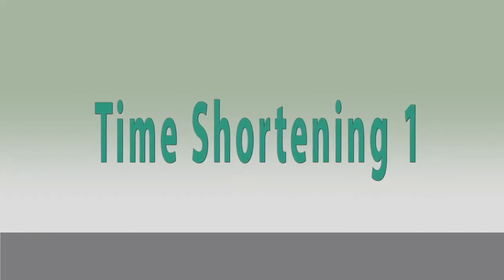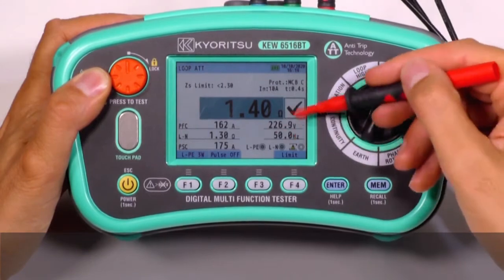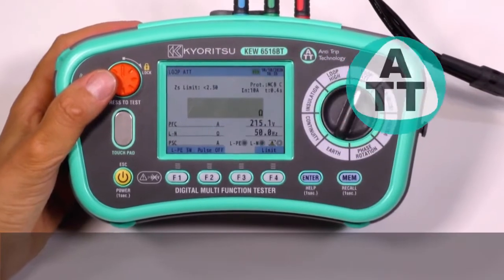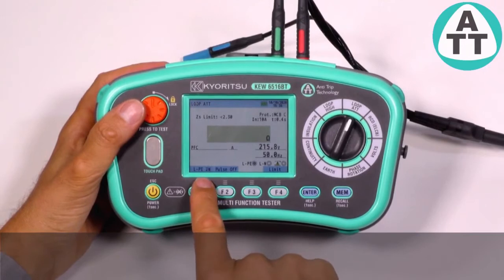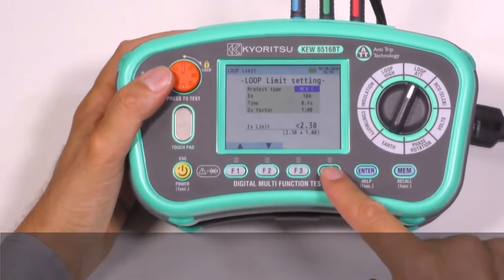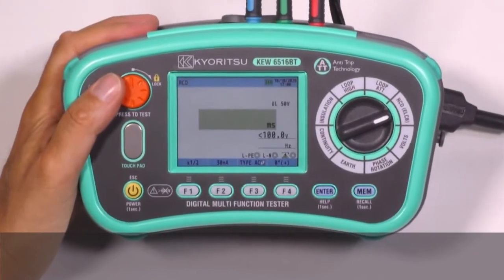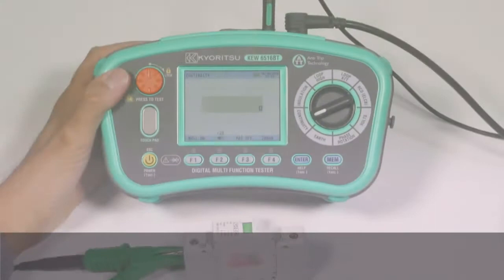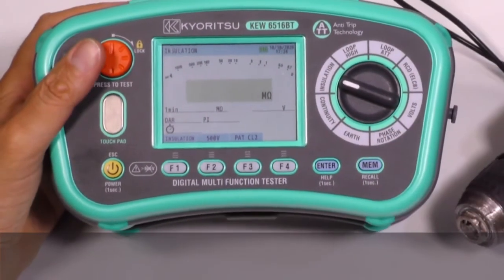KEW6516/6516BT SUBTITLED IN ENGLISH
KYORITSU KEW INDIA INSTRUMENTS PVT. LTD

00:00​ Opening
00:11​ Overview
00:42​ Main Advantages: Time shortening and Safety
00:53​ Time shortening 1 (3 simple steps)
01:22​ Time shortening 2 (All the results are shown on one display)
02:20​ Time shortening 3 (Fast insulation resistance measurement)
02:40​ Time shortening 4 (ATT to avoid RCD tripping)
03:14​ Time shortening 5 (Download Data and Application software)
03:38​ Safety 1 (LIVE warning)
03:55​ Safety 2 (Hands-free testing)
04:04​ Safety 3 (Loop limit setting)
04:30​ Quick Overview of the Functions
05:03​ Test for various types of RCDs
05:46​ Test of SPD
06:20​ Simplified testing on PAT
06:54​ Multi-Language Display
07:03​ Accessories
07:13​ Ending